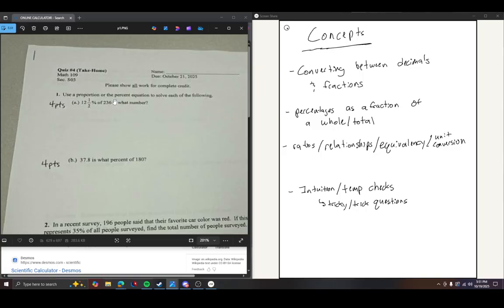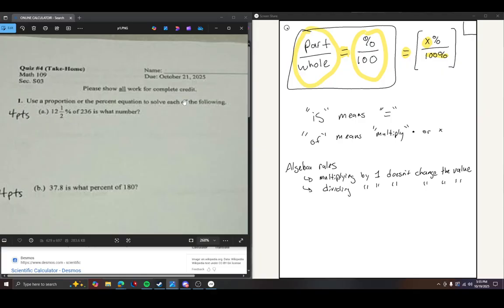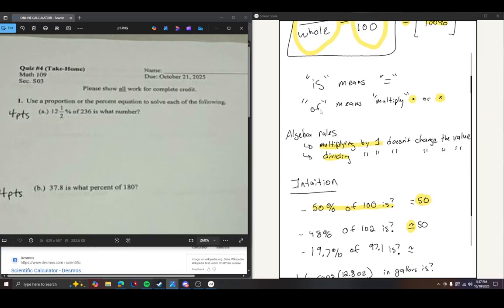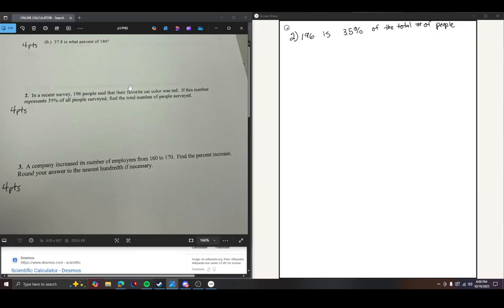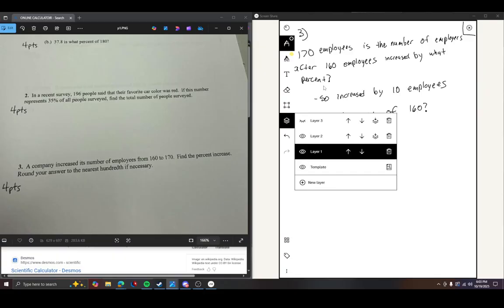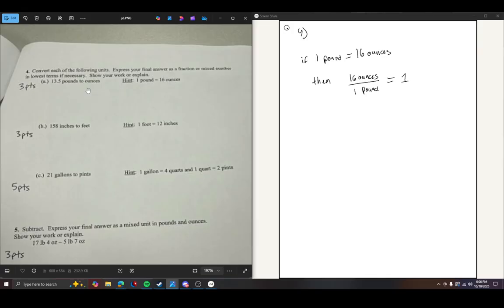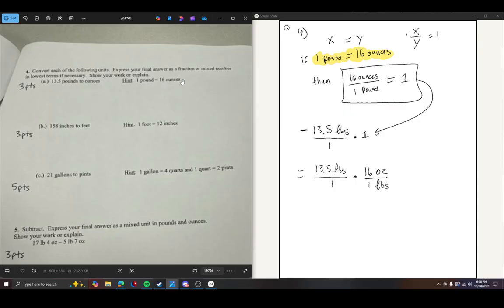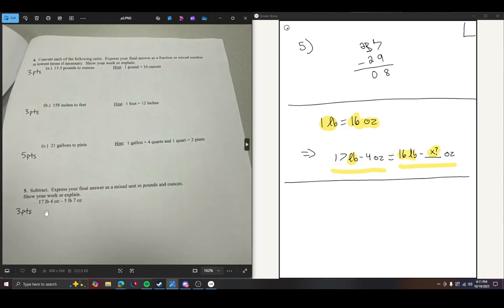explaining fractions percents and unit conversions